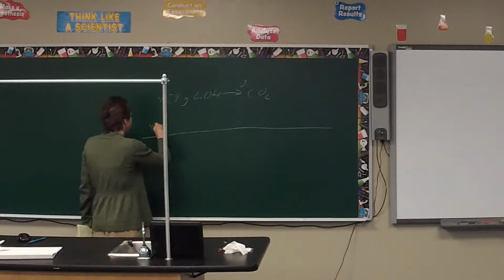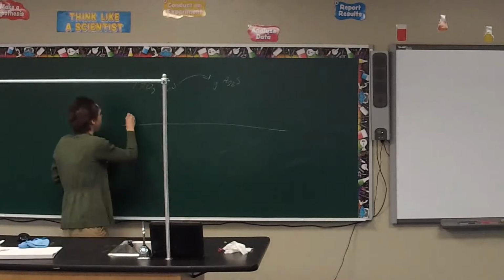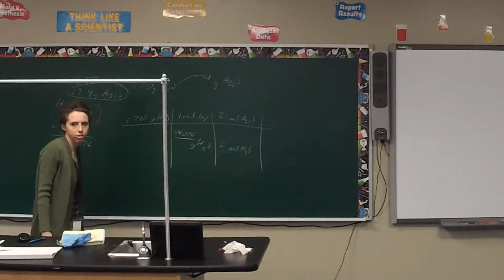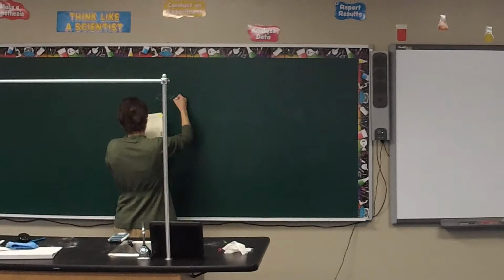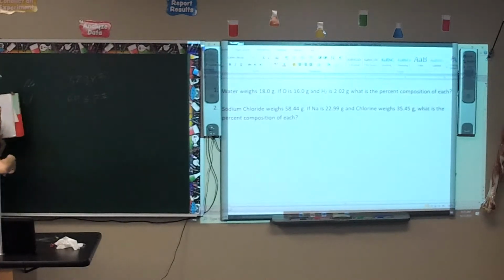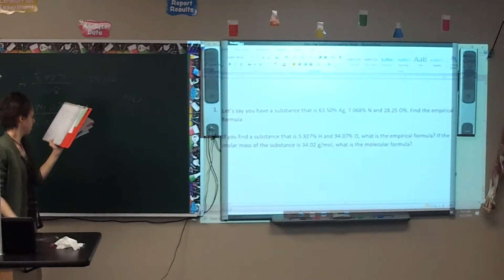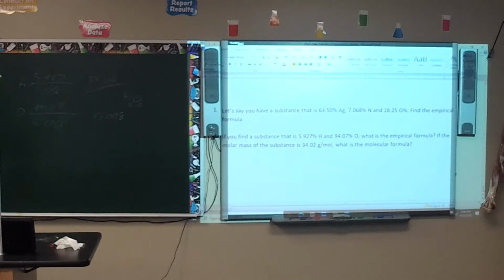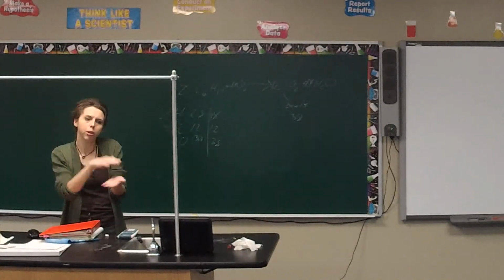Chemistry Lesson 31